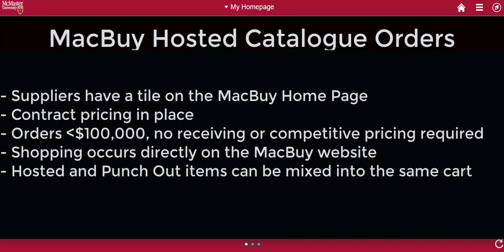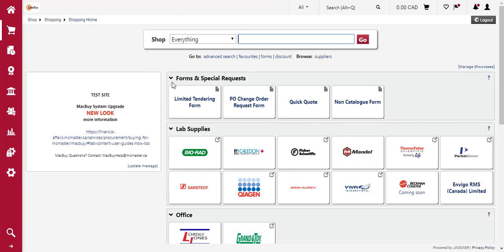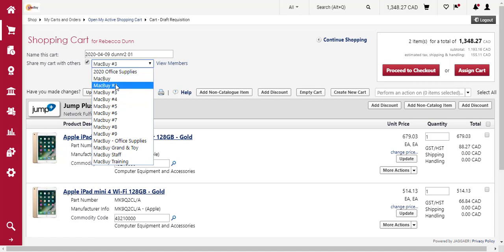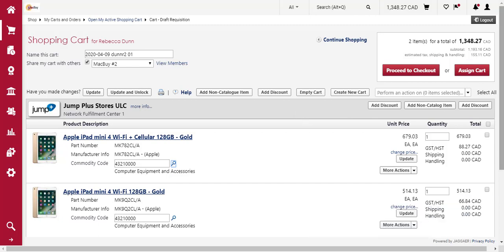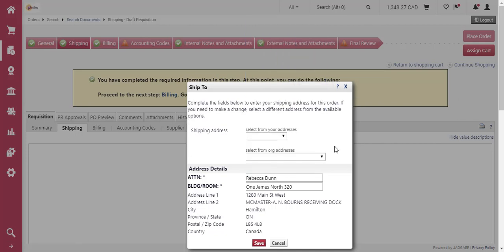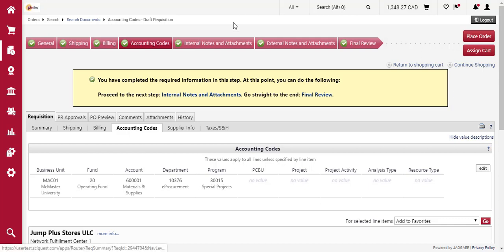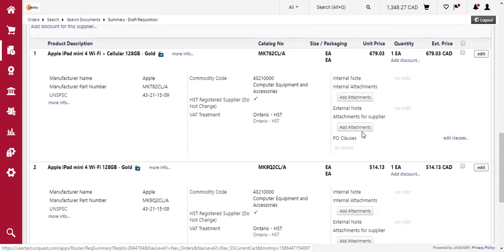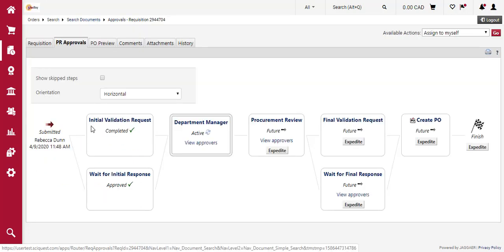MacBuy: Shopping with a Hosted Catalogue